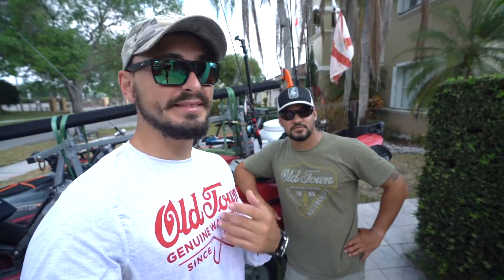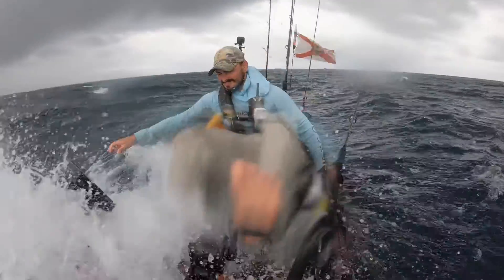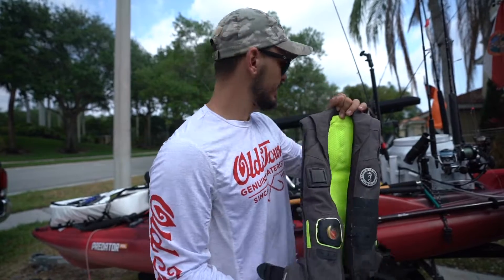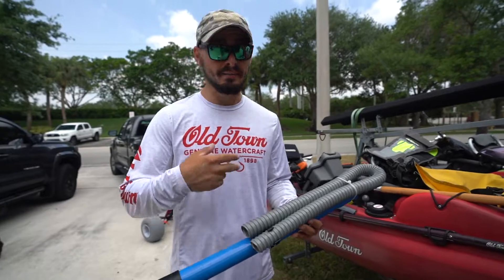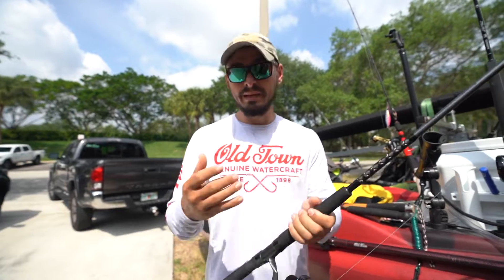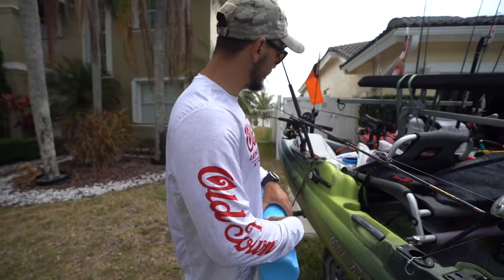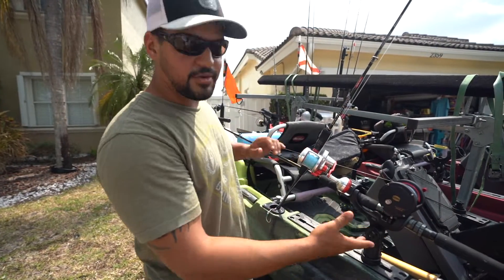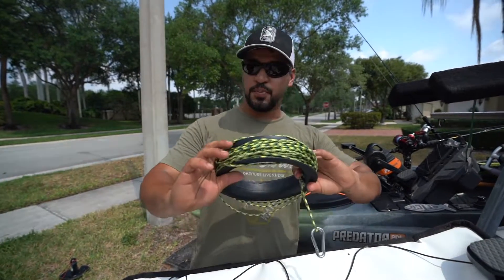MUST WATCH BEFORE OFFSHORE KAYAKING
In this video Rob and Denes do a walkthrough of their kayak setups and rigs for offshore kayak fishing. Many things can go wrong out there so please be safe if attempting to go offshore. Any questions will be answered in the comments below!